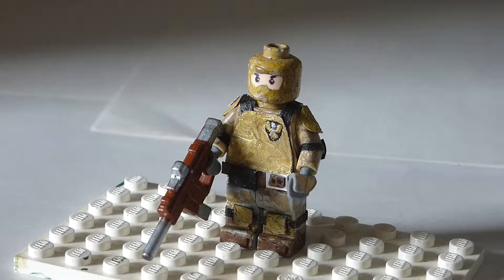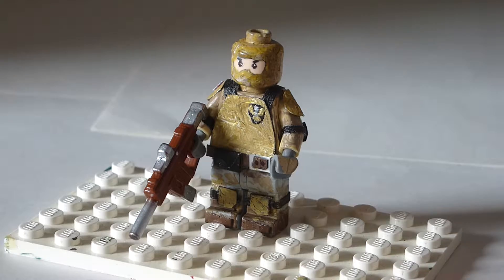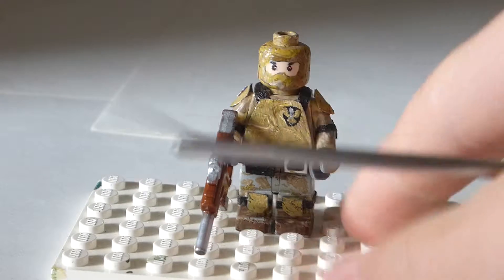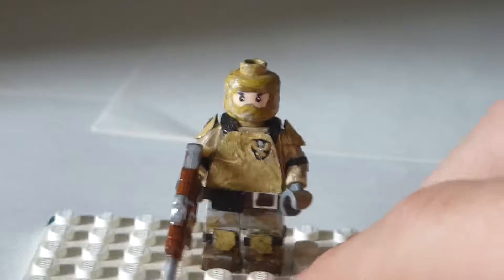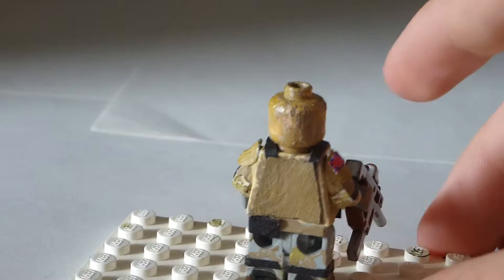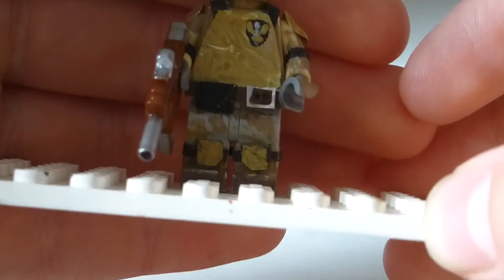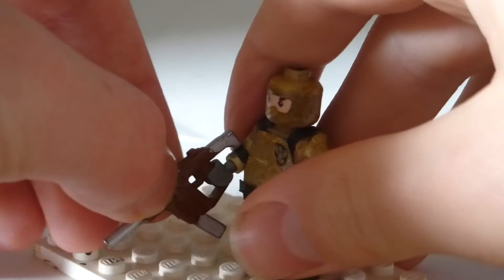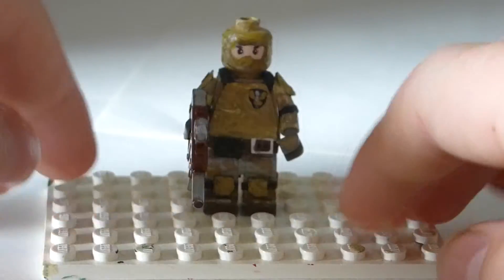Lego Custom British Desert Soldier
Hope you enjoy/enjoyed